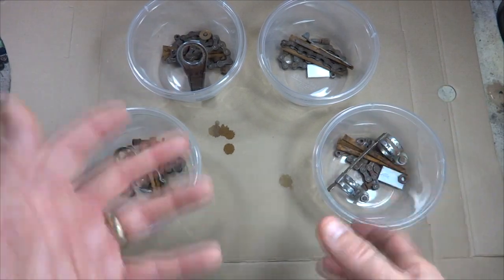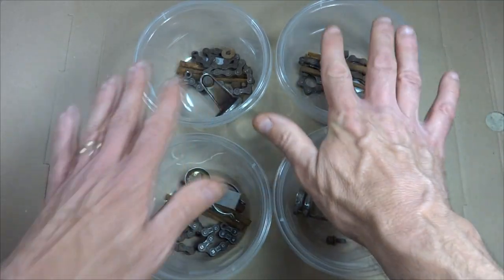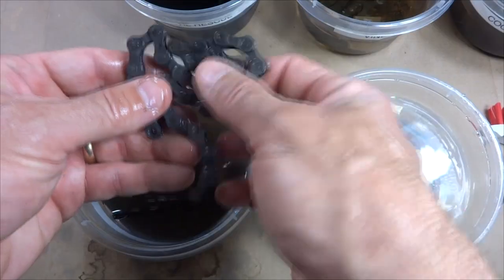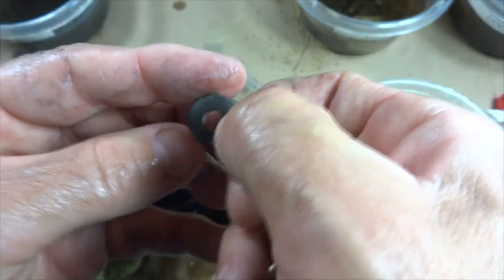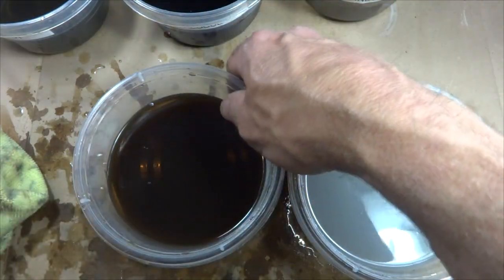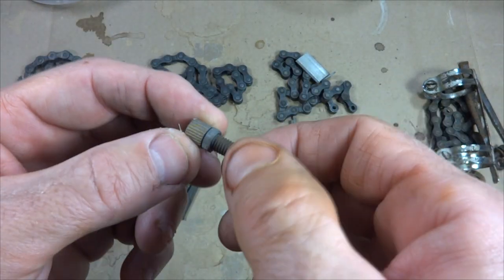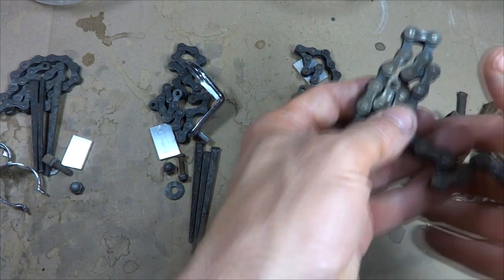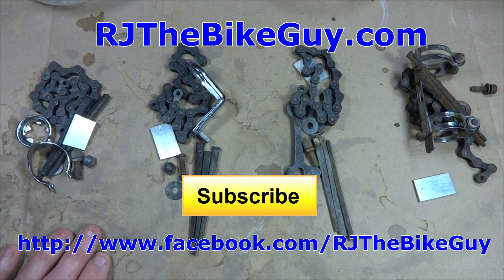Rust Remover Test! Evaporust vs Metal Rescue vs Vinegar vs Coke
I review four rust removers in a head to head test to see which one does the best job of rust removal. I compare Evapo-rust, Metal Rescue, White Distilled Vinegar, and Coca-Cola. I tried to be as fair as possible using as to the same rusty parts in each rust remover. I also included a small piece of aluminum in each, to see if the removers would damage aluminum. I let the test run for 48 hours. Apple cider vinegar is a good alternative to the white distilled vinegar. Evaporust and Metal Rescue both did good jobs. While not quite as effective, vinegar is cheap.

Evaporust - The Original Super Safe Rust Remover

Metal Rescue Rust Remover